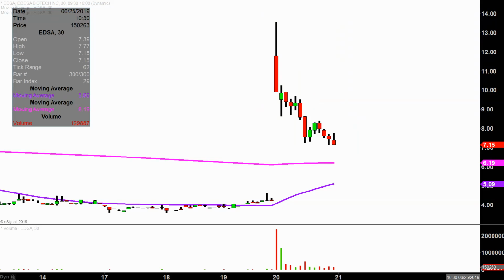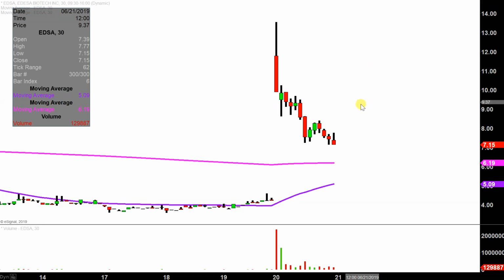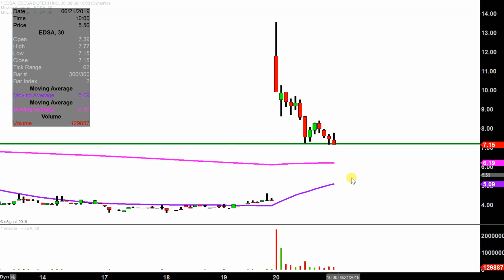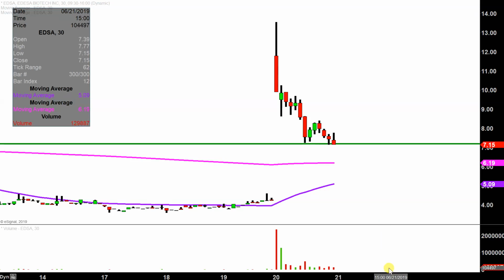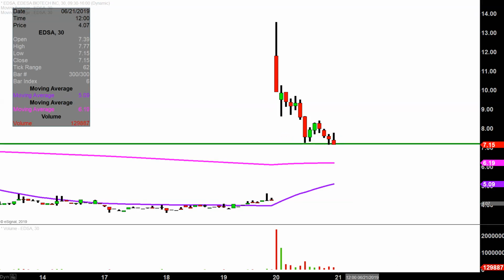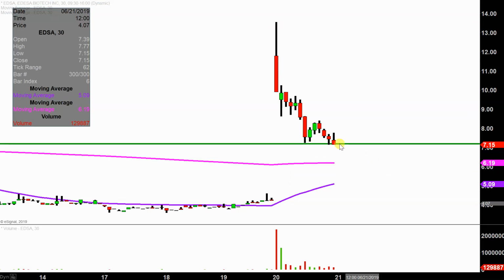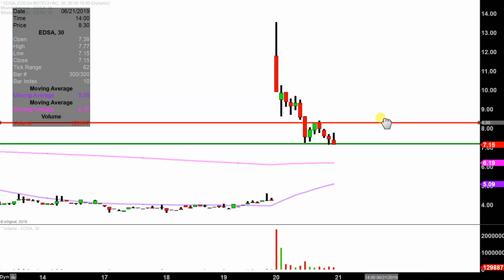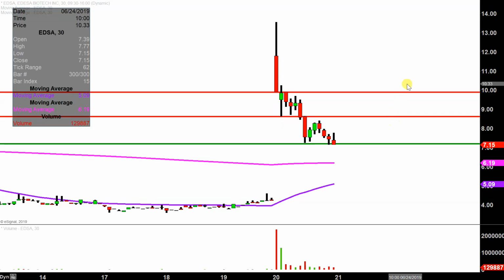Edesa Biotech, Inc. - EDSA Stock Chart Technical Analysis for 06-20-2019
Learn how to read stock charts and identify technical patterns as ClayTrader does a quick stock chart review on Edesa Biotech, Inc. (EDSA).